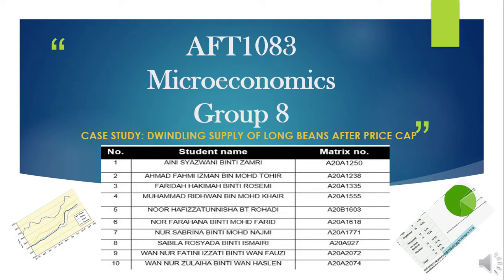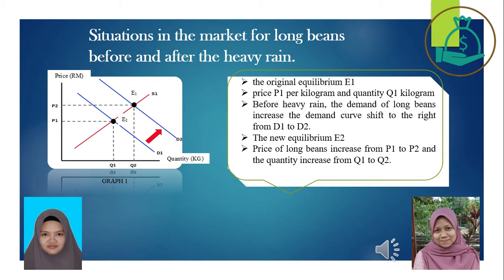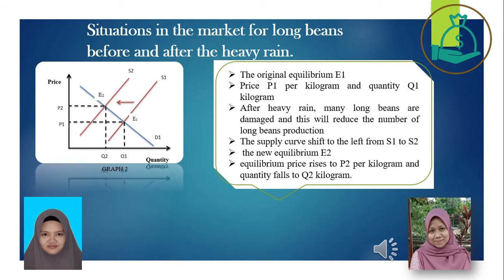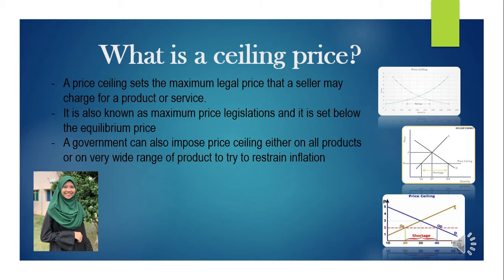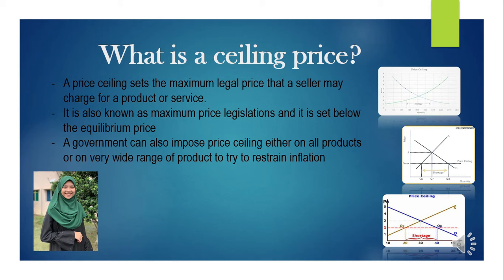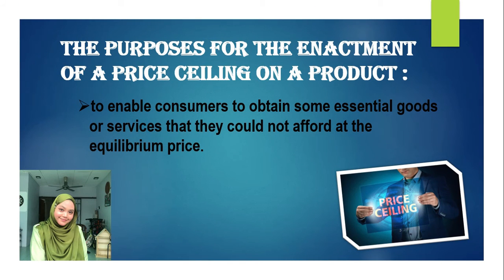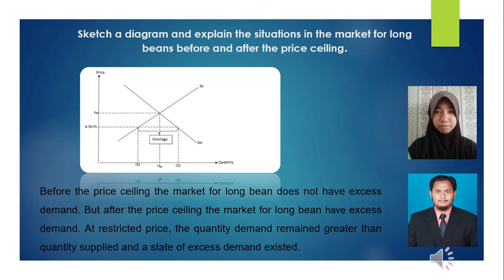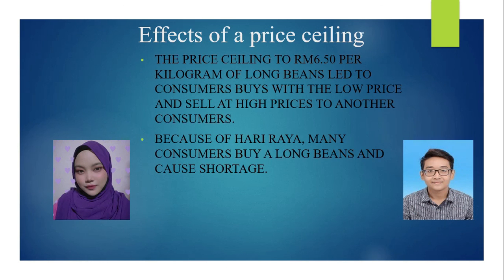VIDEO CASE STUDY 1